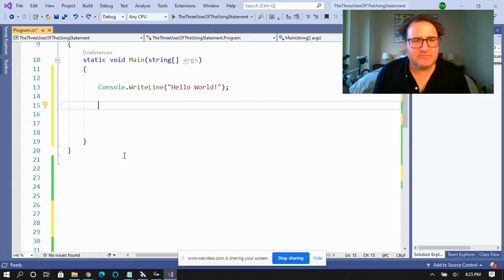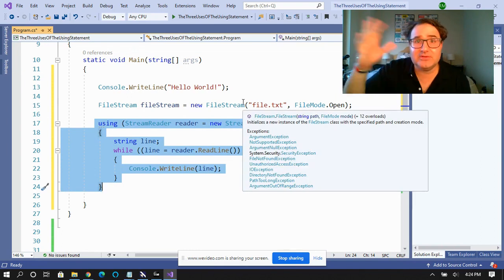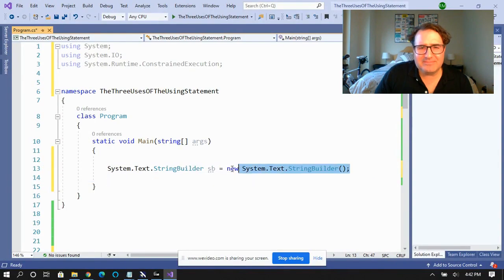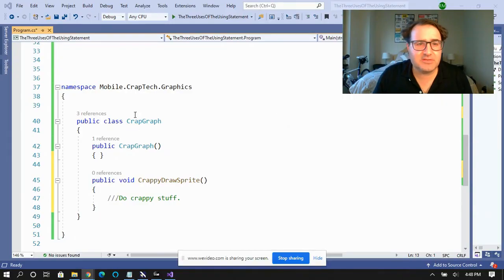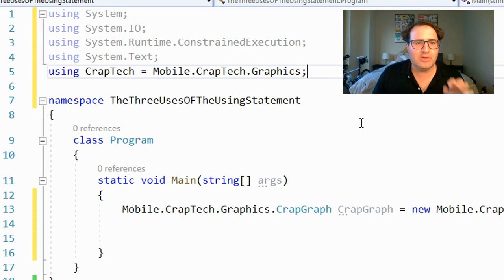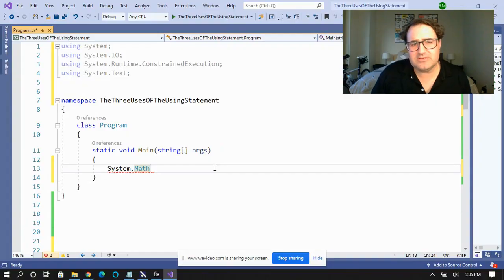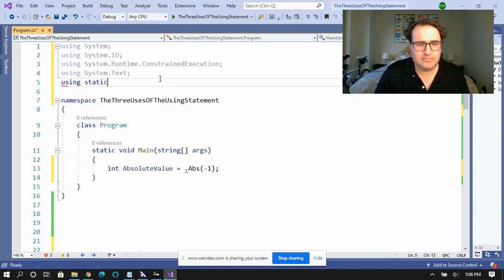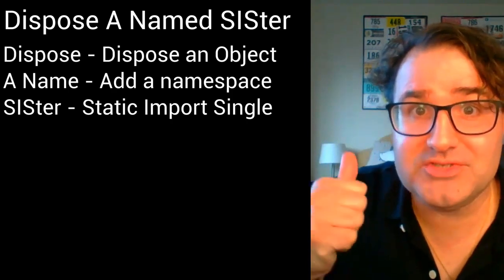What Are the Three Uses of The Using Statement? - C# Gotcha Interview Questions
This is what I call a "Seymore" question.  Seymore is that programmer who has been with the company for 8-12 years.  He probably wrote the software that you are being hired to extend or maintain.  His main objective is to prevent you from being hired because he doesn't want you to ask him questions all day.

You've probably the Using statement in C# to define the scope of an object or implement IDisposible.  You've also probably used it to add a namespace to a class.

But did you know it can also create aliases and reference methods in static classes?

I like to remember the three uses of the Using statement with the mnemonic:

Dispose A Named SISter
This stands for:
Dispose and Object
Add a Namespace
Static Import Single